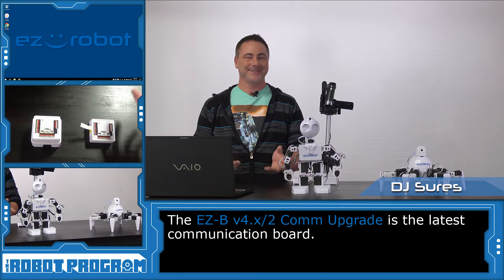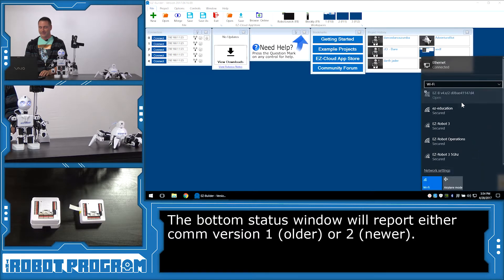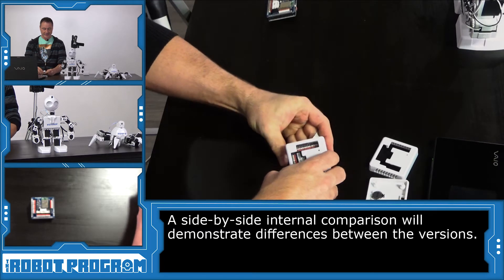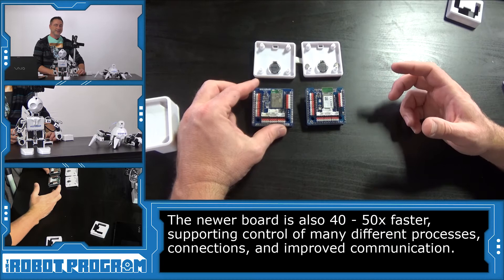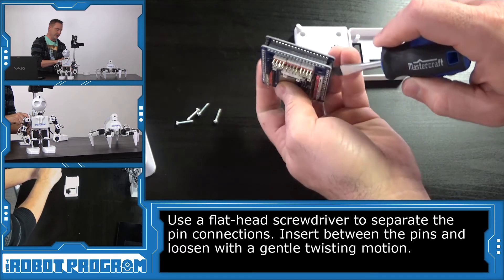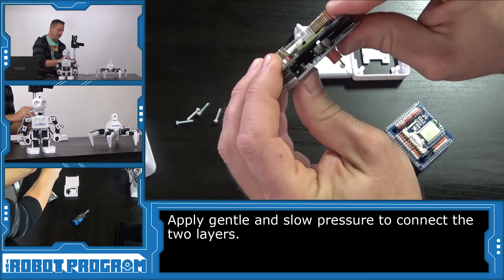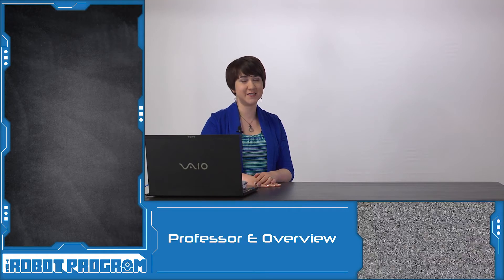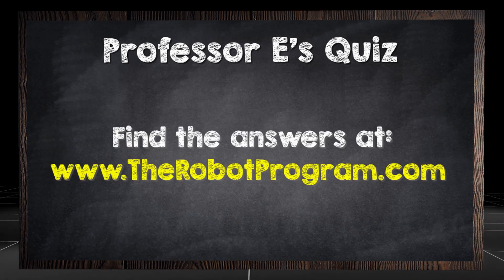The Robot Program 036 - Identifying and Upgrading your EZ-B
*Note: This only applies to EZ-B's purchased prior to August 2016.

This video is about the EZ-B v4, how to identify which version you have and how to upgrade.

Robot Overlord DJ Sures shows you how to identify and upgrade your EZ-B v4/1 to an EZ-B v4/2, which shipped August 2016.